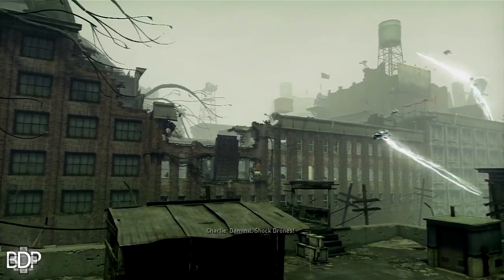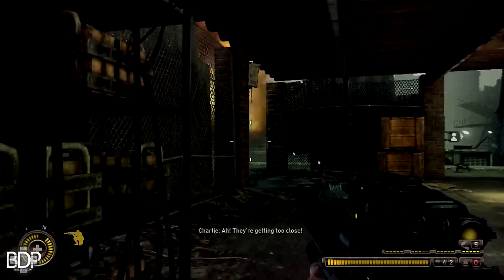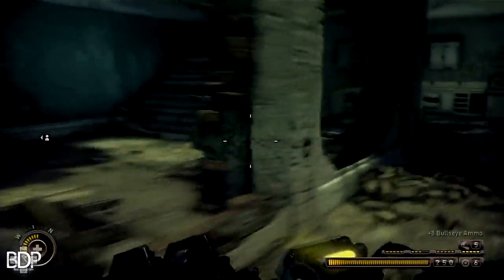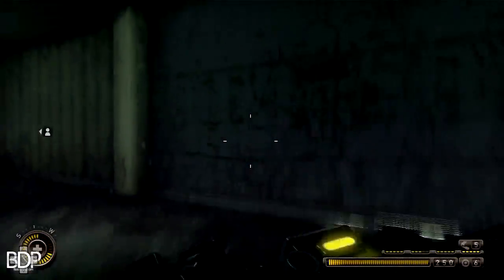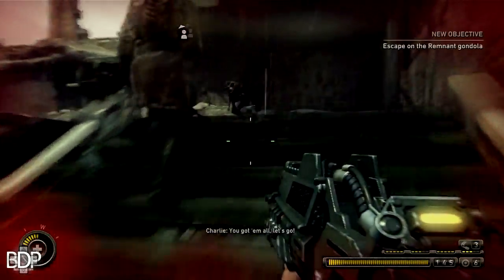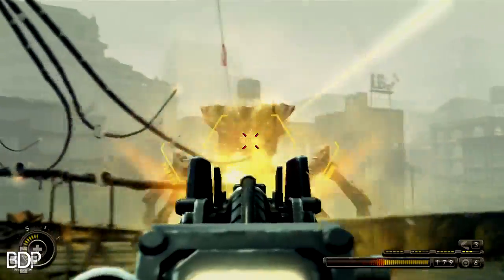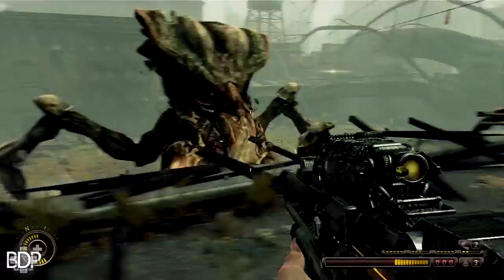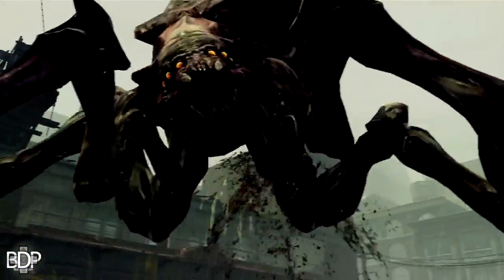Resistance 3 Superhuman Walkthrough with Journals: Chapter 9 - Plan B